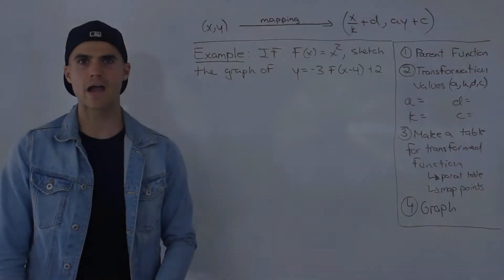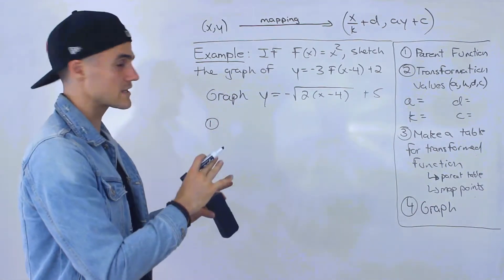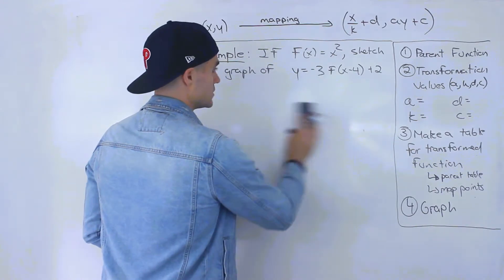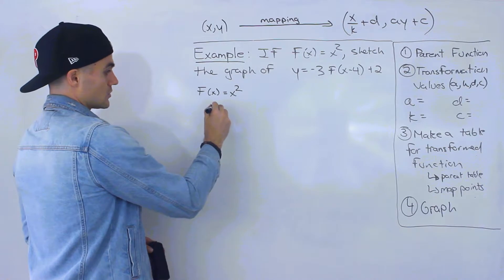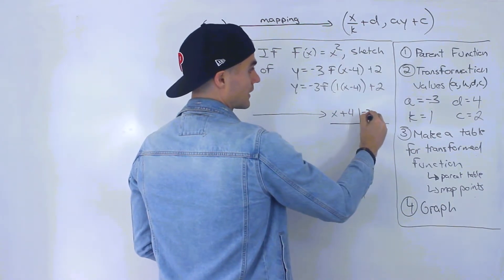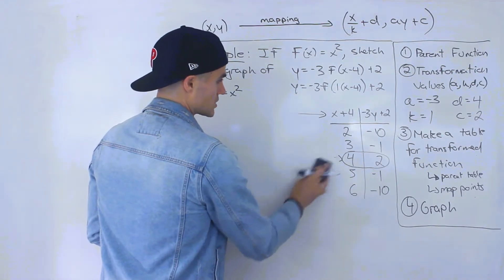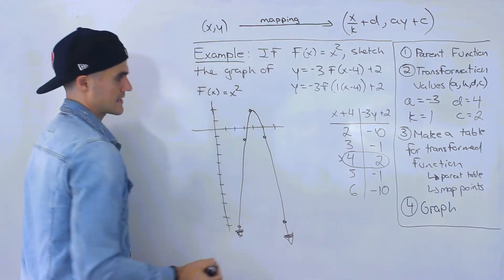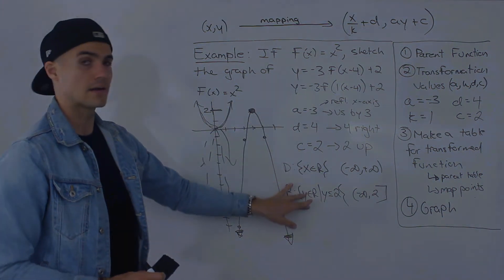MCR3U (Grade 11 Functions) - Graph Transformed Parabola Function